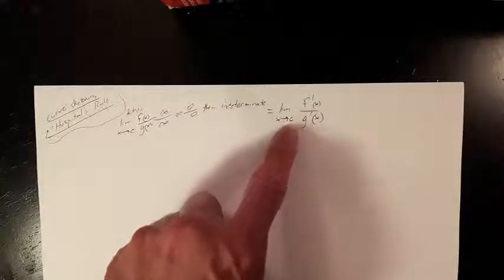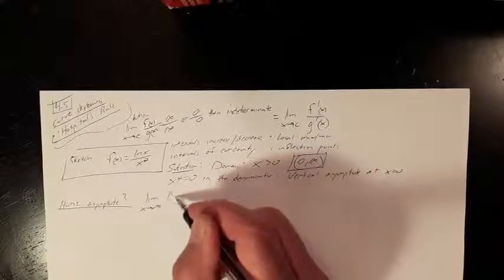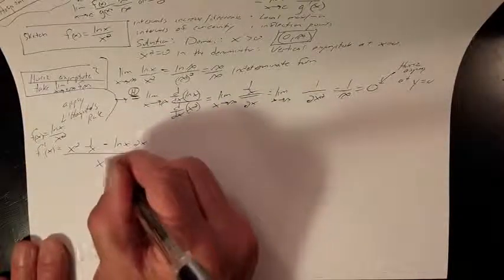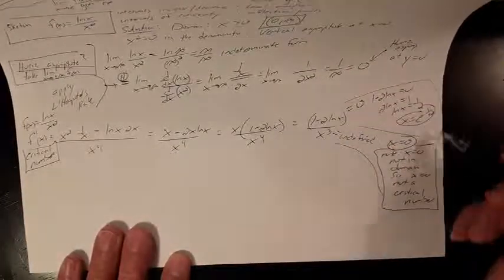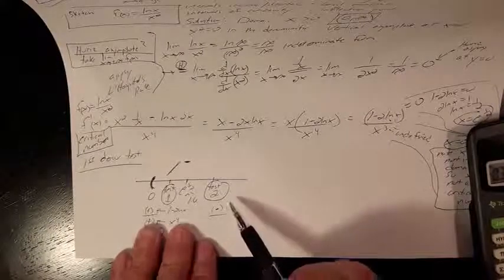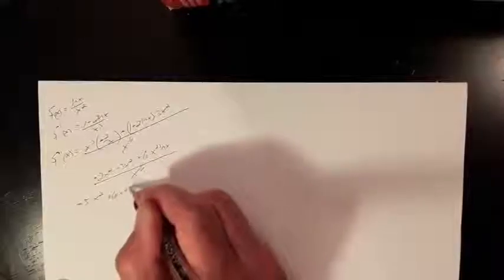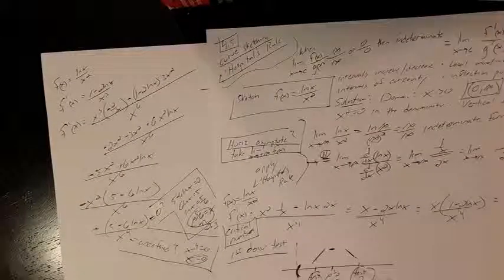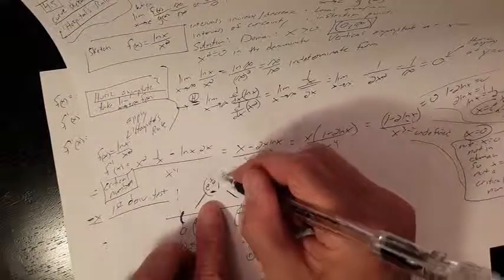6 curve sketching with L'hospital's Rule